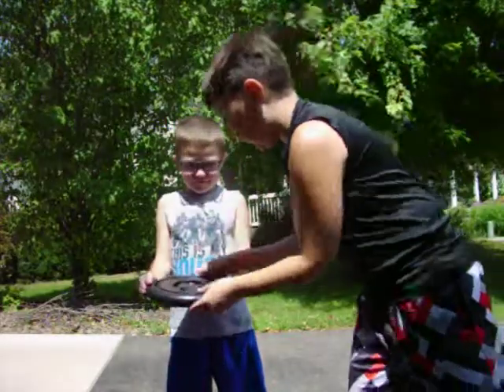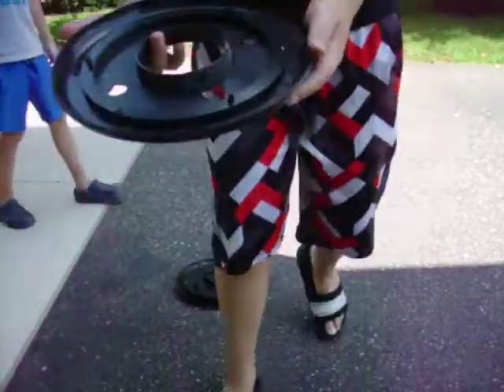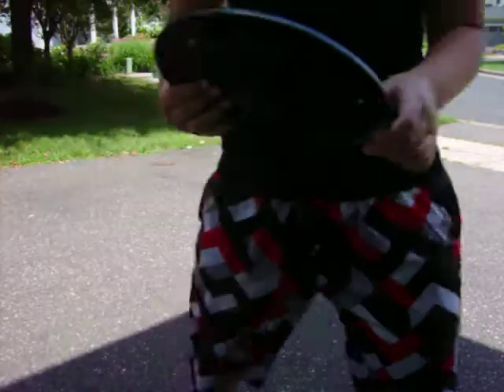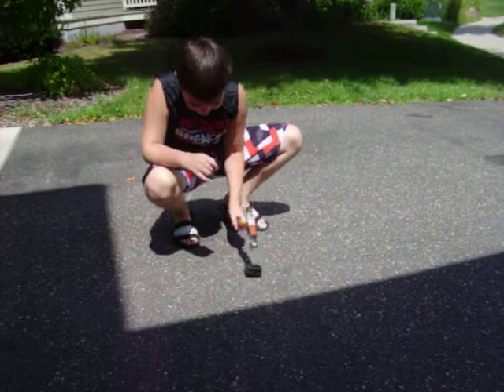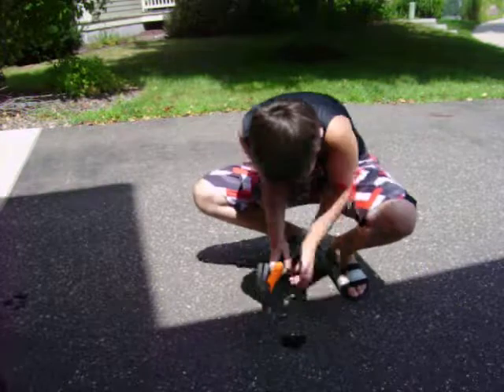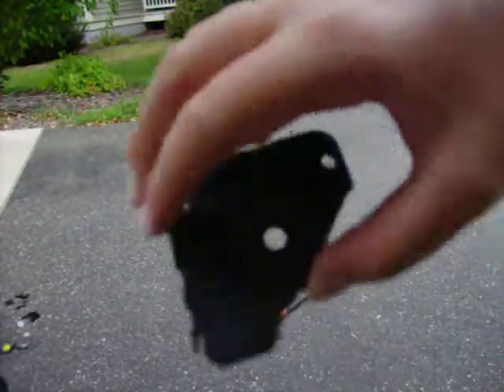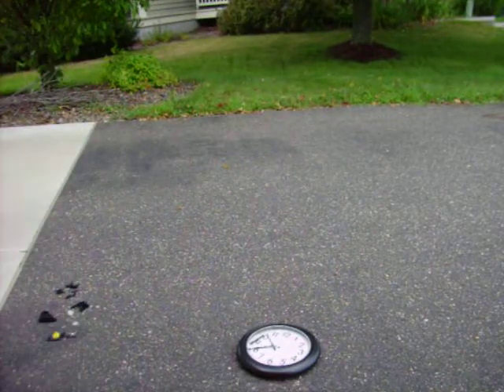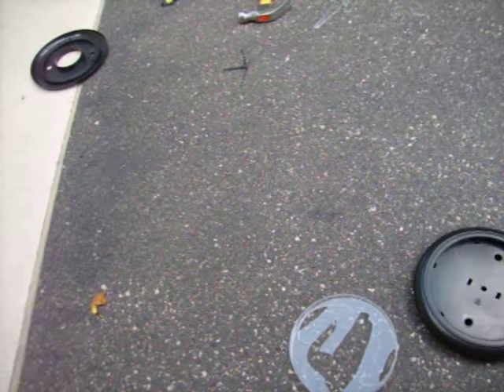Destroying a clock!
well now we know what's inside a clock. what ells do you want to see me break?